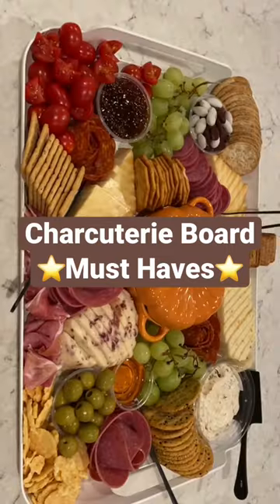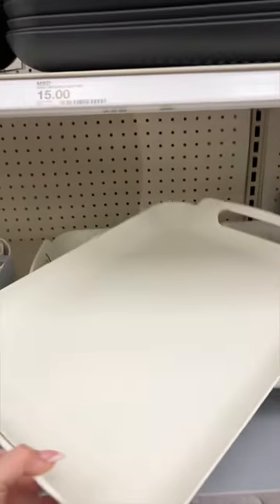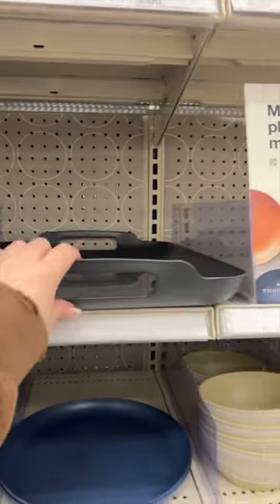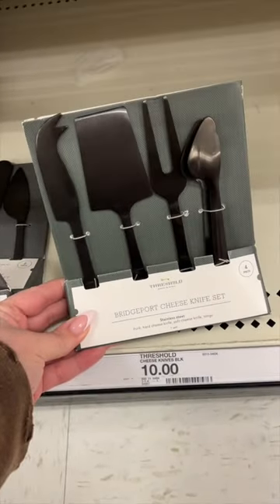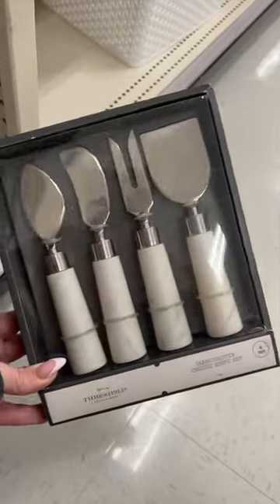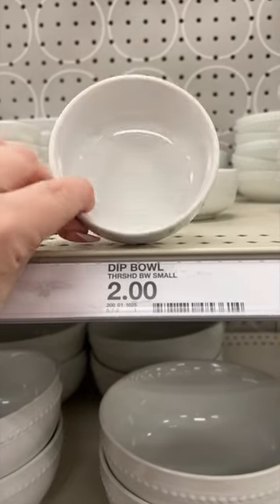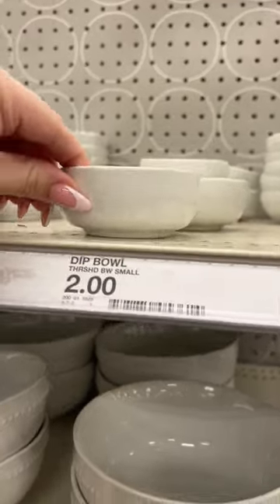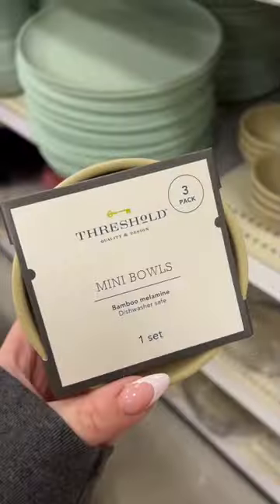Must have affordable items for the perfect charcuterieboard 🔗